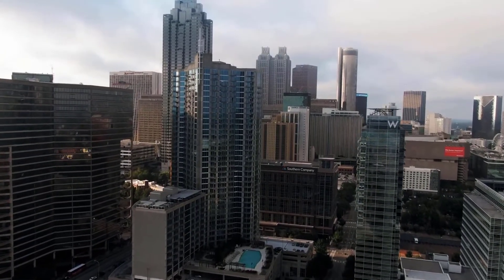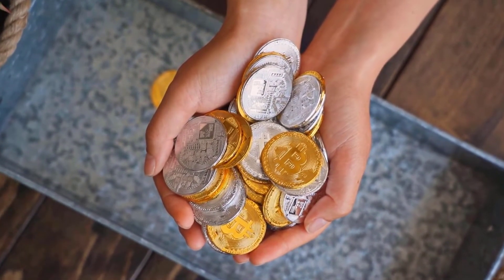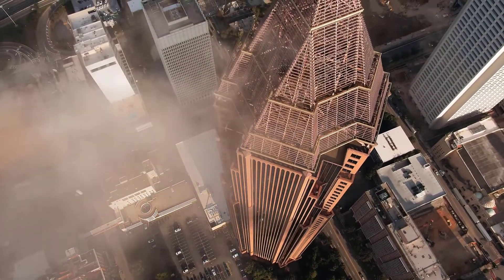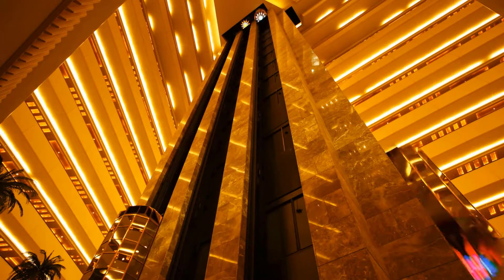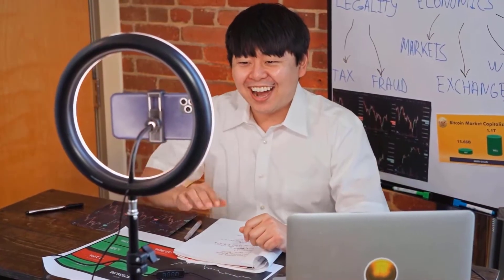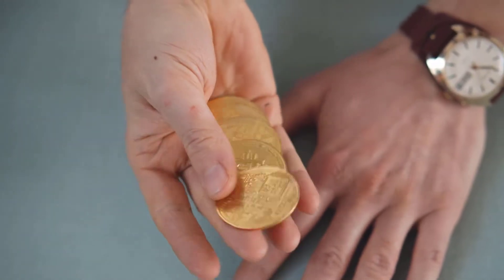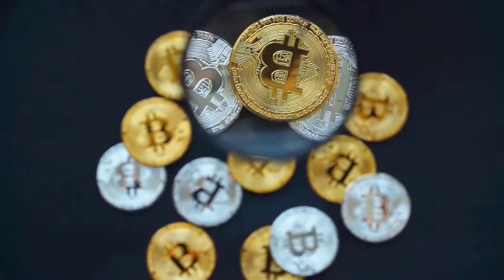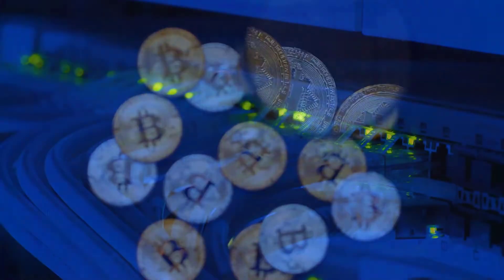CAN LTC MAKE YOU A MILLIONAIRE?? - LITECOIN PRICE PREDICTION 2023